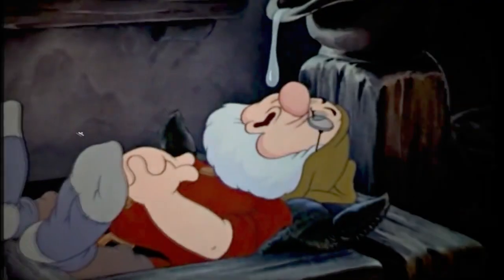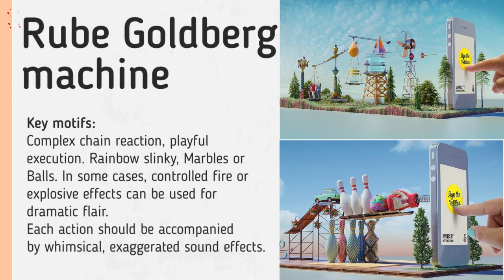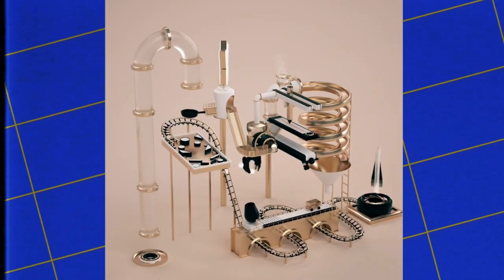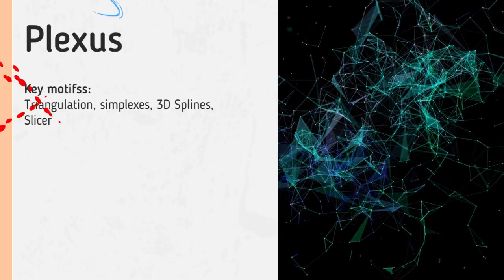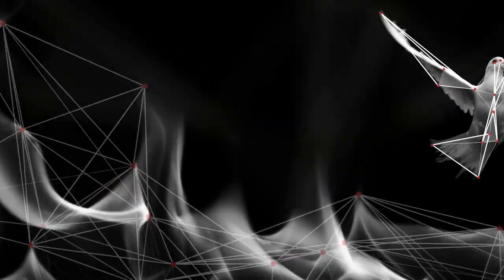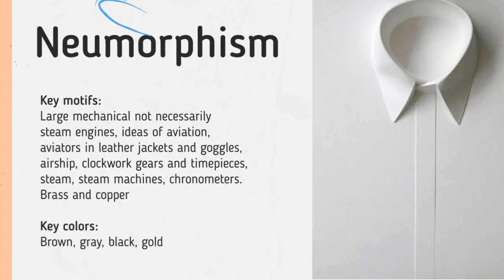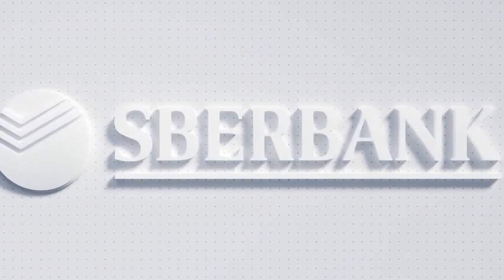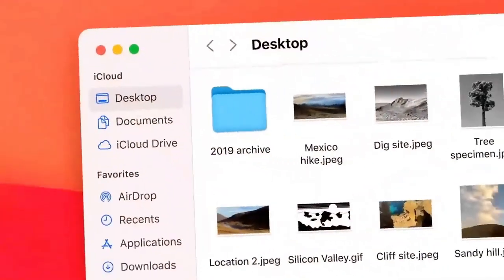Morphism design styles including Plexus and Goldberg machine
00:27 12 animation rules of Walt Disney
01:29 Concept of bouncing ball motion
02:16 Rube Goldberg Machine style
06:15 Plexus
08.19 Skeuomorphism and flat design
08:56 Neumorphism
10:39 Glassmorphism